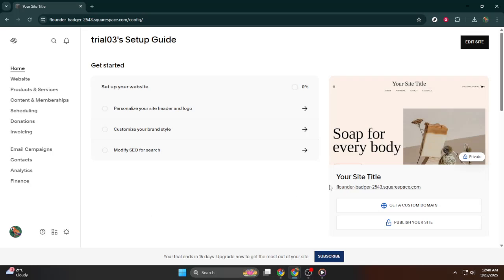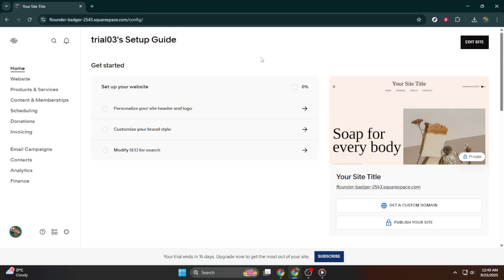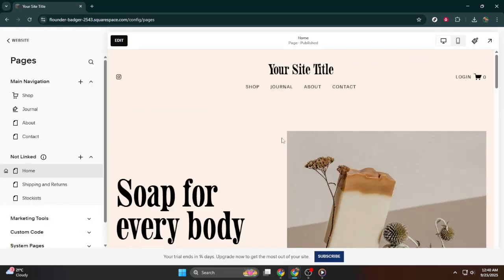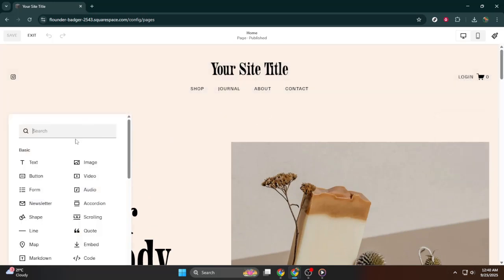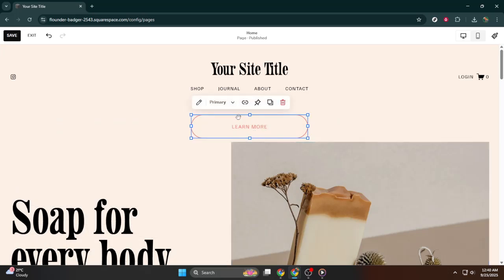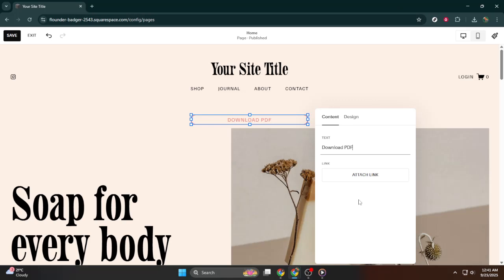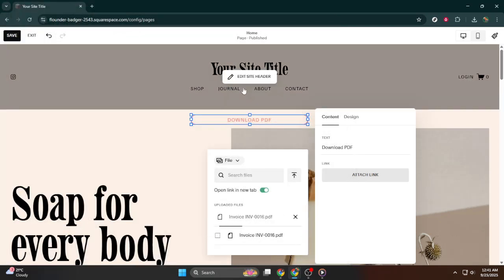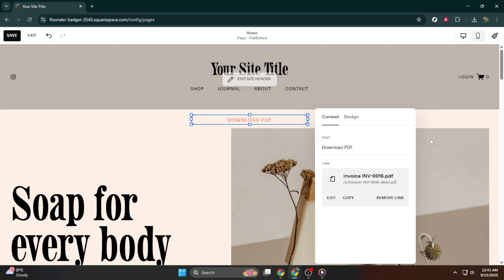How to Add a Downloadable PDF to Squarespace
Want to share guides, eBooks, or files on your website? 📄 In this step-by-step tutorial, I’ll show you how to add a downloadable PDF to Squarespace. Perfect for offering resources, freebies, or important documents directly to your visitors.

👉 In this video, you’ll learn:

How to upload a PDF to Squarespace

How to add a download link or button

Tips for organizing and managing downloadable files

Best practices for sharing PDFs with your audience